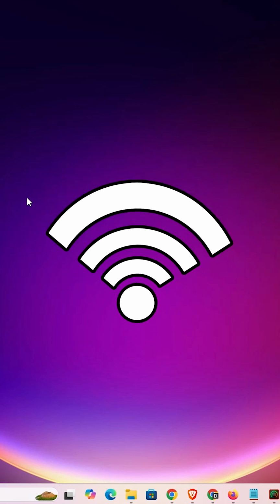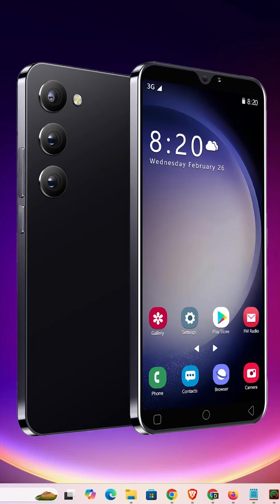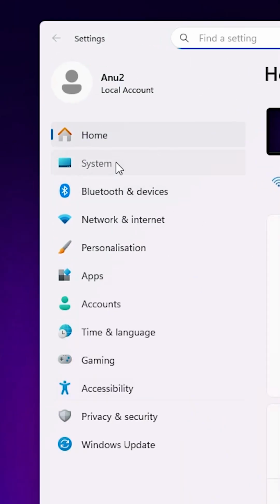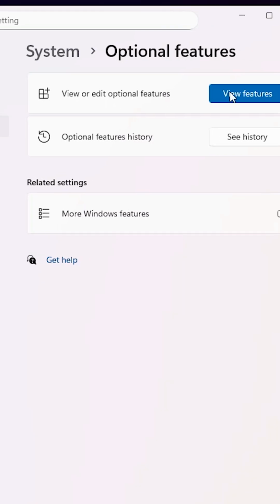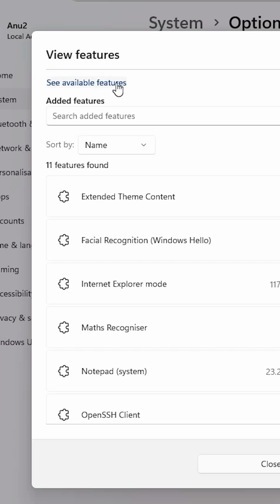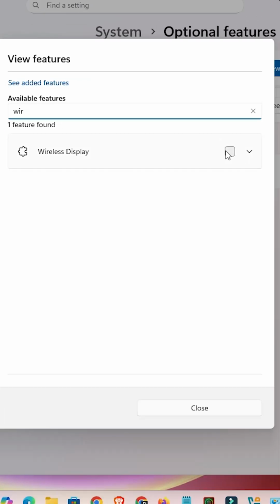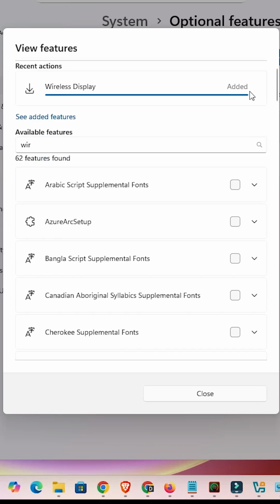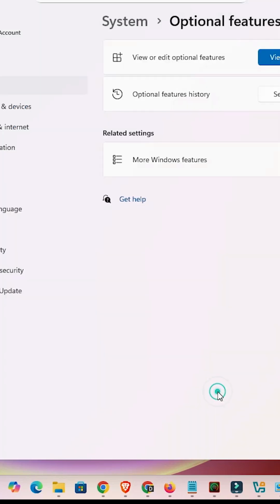How to Enable Wireless Display Function in Windows to Cast Devices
Want to cast your Windows PC or laptop screen to a TV or other device wirelessly? 📺 In this quick and easy tutorial, we’ll show you how to enable the Wireless Display function in any Windows to cast devices using the built-in Optional Features. Stream movies, presentations, or games effortlessly! Perfect for beginners and tech enthusiasts alike! →

🔍 In this video, you’ll learn:
- How to enable the Wireless Display feature in Windows

- Steps to add Wireless Display via Optional Features

- Tips to set up and troubleshoot casting on Windows

- How to connect to Miracast-compatible devices

📌 Steps to Enable Wireless Display in Windows:
1. Open Settings: Click Start → Type Settings → Click Settings.

2. Navigate to Optional Features: Go to System → Optional Features.

3. View Available Features: Click View or Edit Optional Features → View Features → See Available Features.

4. Search for Wireless Display: In the search bar, type Wireless Display.

5. Add Wireless Display: Select Wireless Display → Click Add.

6. Install and Restart: Wait for the feature to install (it will show Added). Restart your PC or laptop to complete the setup.

💡 Pro Tip: Ensure your device and the casting receiver (e.g., Smart TV, Chromecast) support Miracast. After enabling Wireless Display, go to Settings → System → Display → Connect to a wireless display to start casting!

- Enable Wireless Display in minutes for seamless casting

- Avoid common setup errors for Miracast

- Enhance your Windows experience with wireless streaming

If this video helped you enable Wireless Display on Windows, give it a thumbs up 👍, share it with friends, and hit the Subscribe button for more Windows tips, tech hacks, and productivity tutorials! Got questions? Drop them in the comments below, and we’ll respond ASAP!